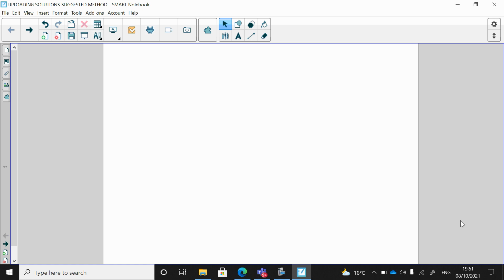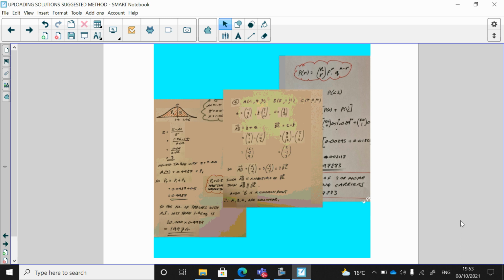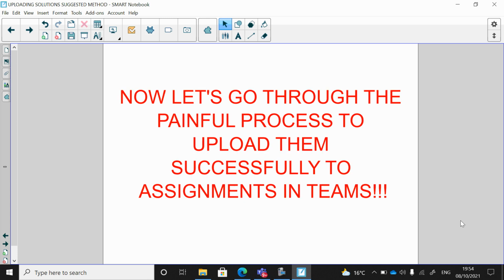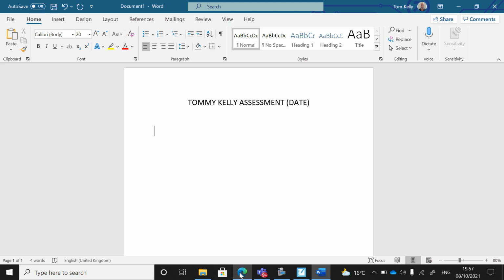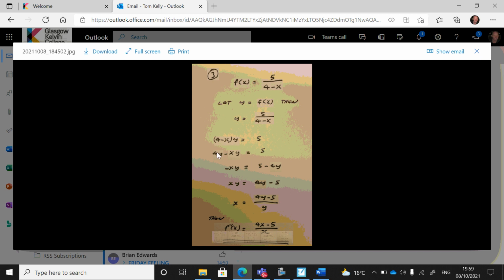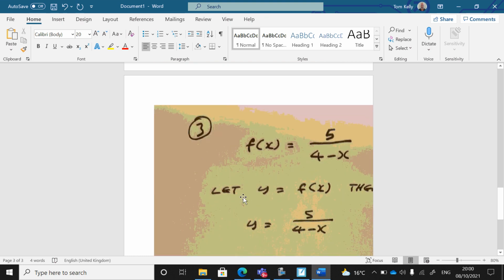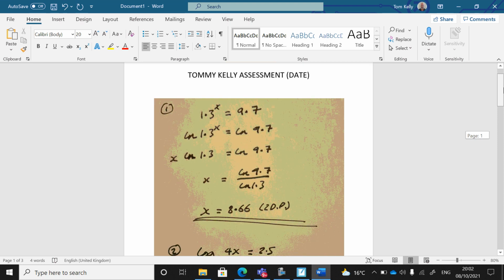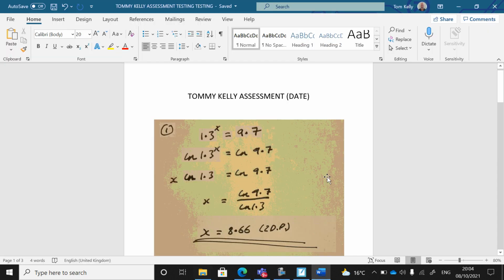UPLOAD HIGHER MATHS SOLUTIONS